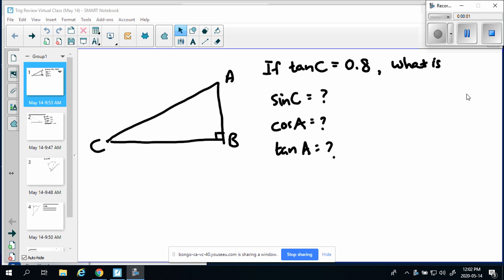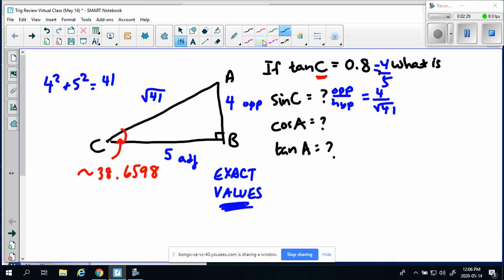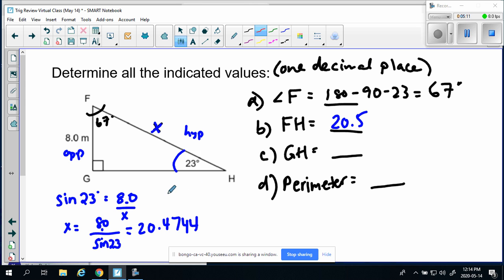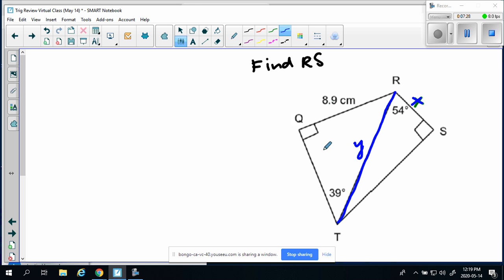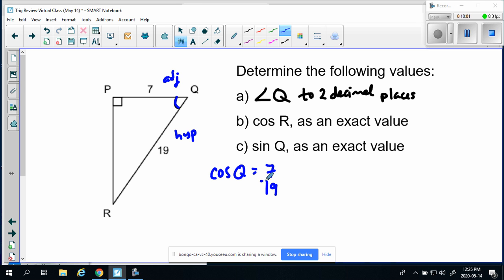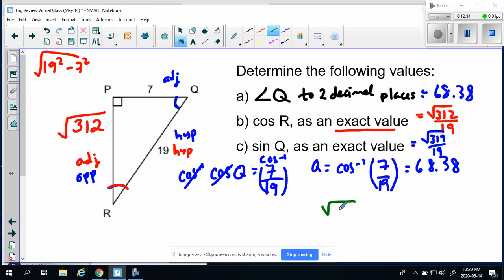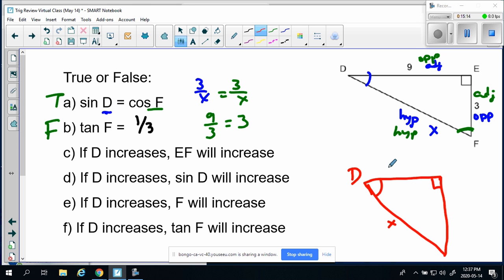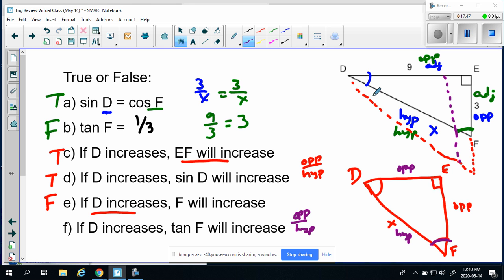Trig Review Virtual Class (May 14)